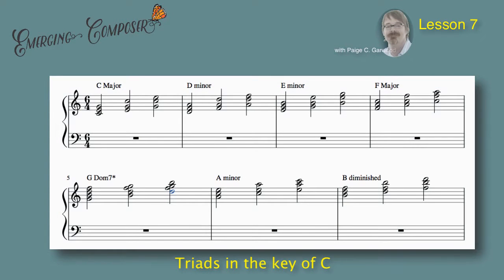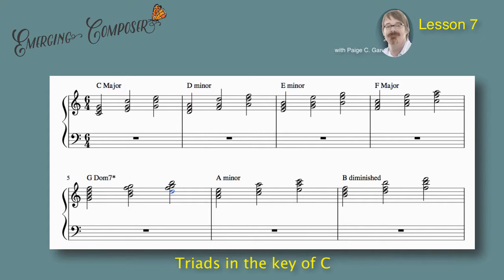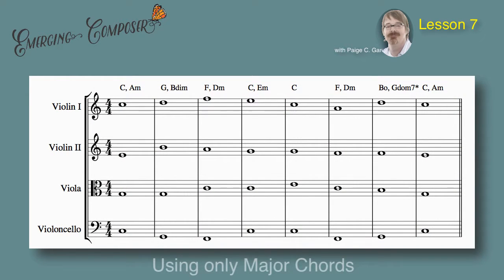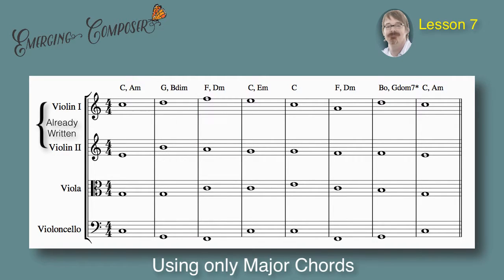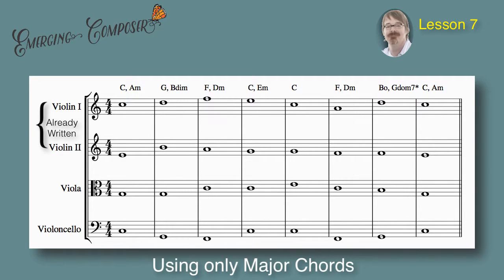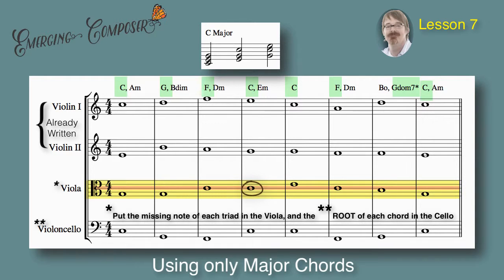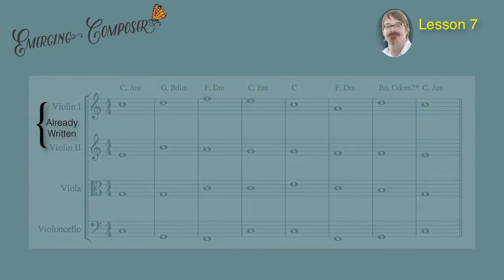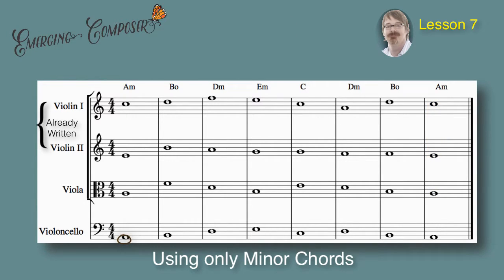EC Lesson 7 choosing our chords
now we add the last two voices using chords.